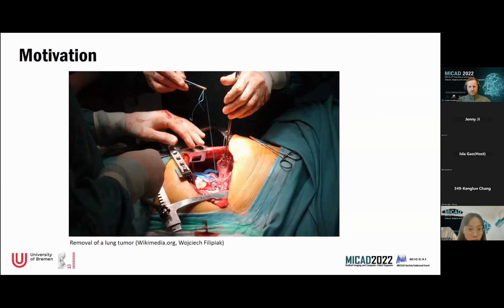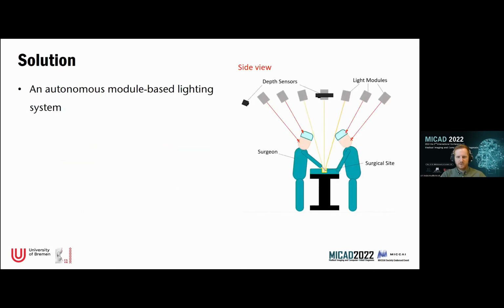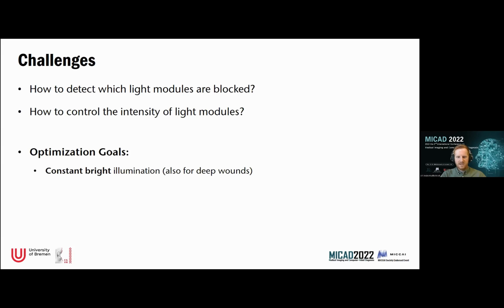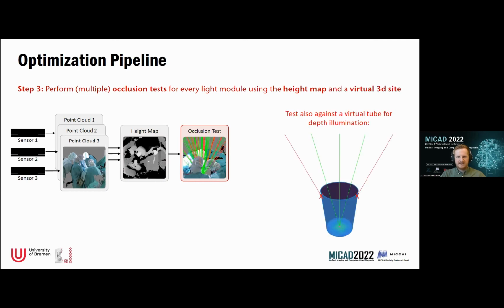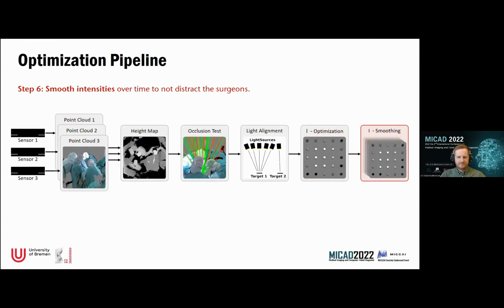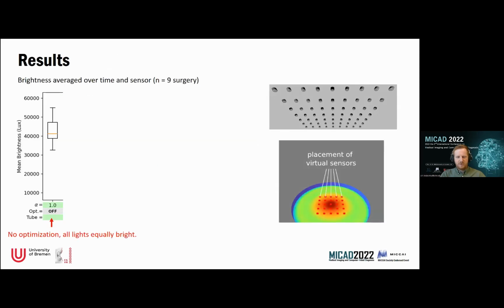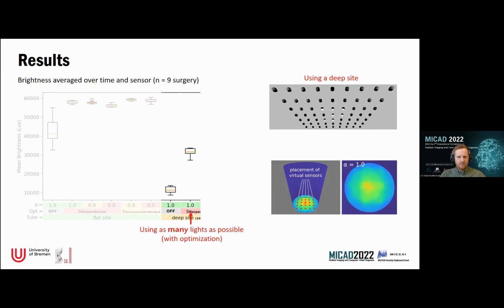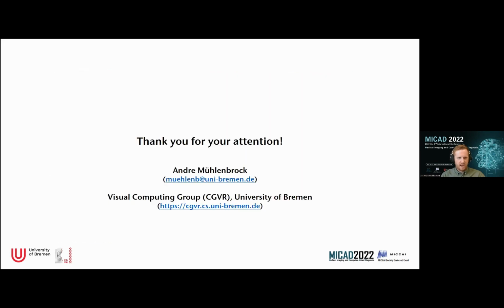Oral Session 1 Paper ID 371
Andre Mühlenbrock|University of Bremen, Germany